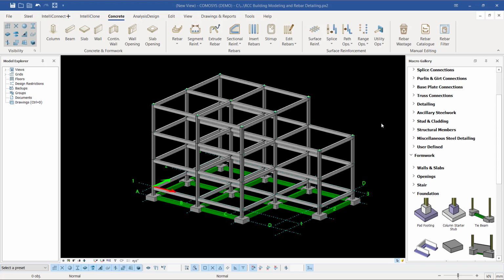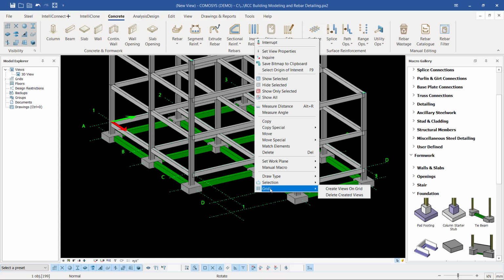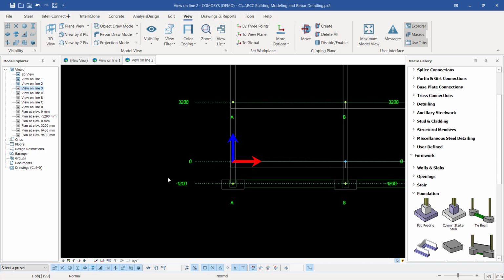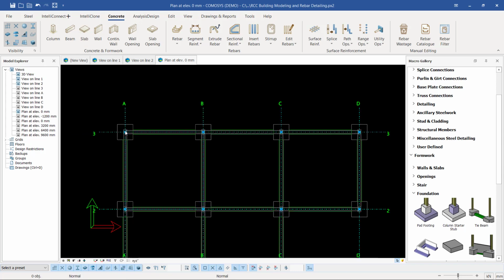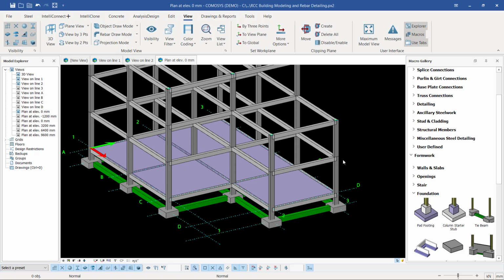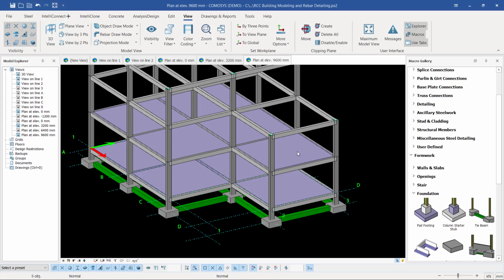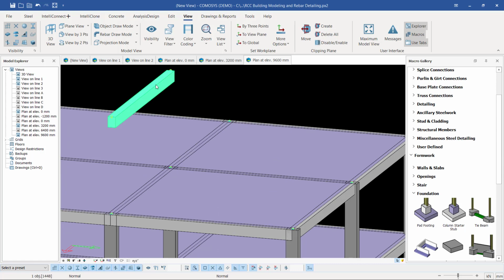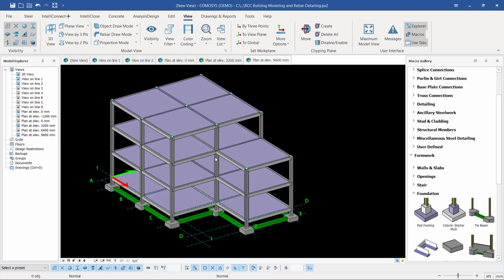RCC Building Modeling and Rebar Detailing Setting and Creating RC Floors